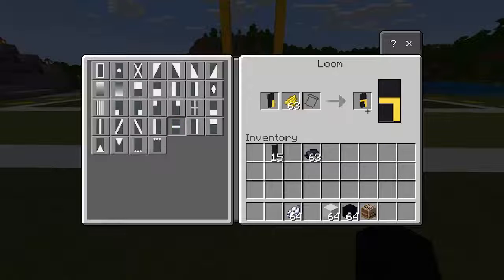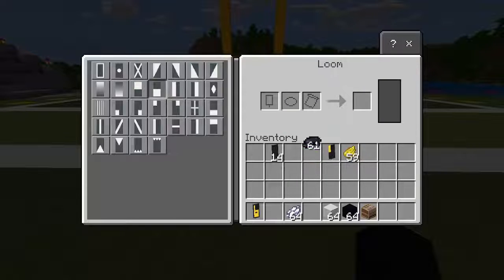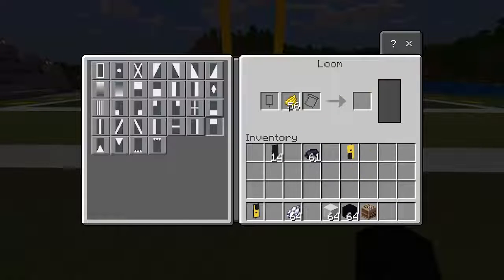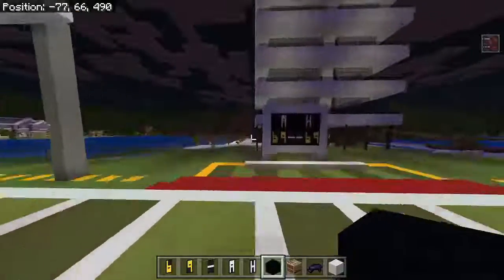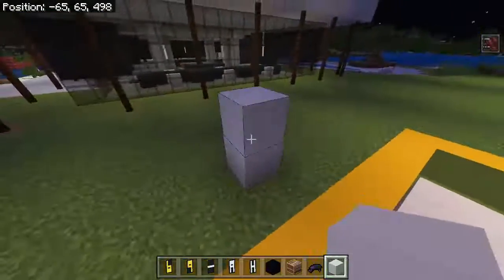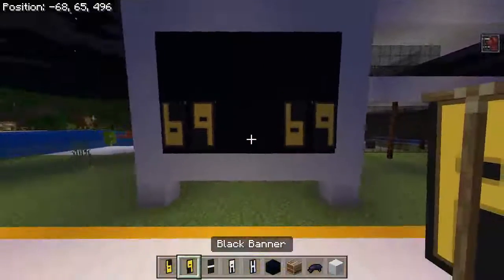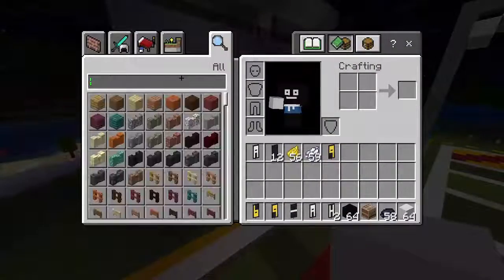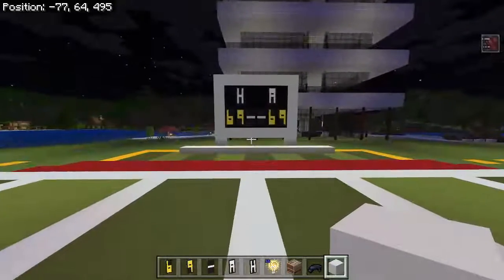How To Make A Scoreboard In Minecraft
This video is how to make a scoreboard for a stadium in Minecraft. Note: This is not a command block scoreboard, this is an actual physical scoreboard structure!